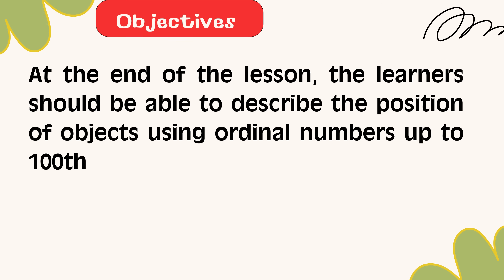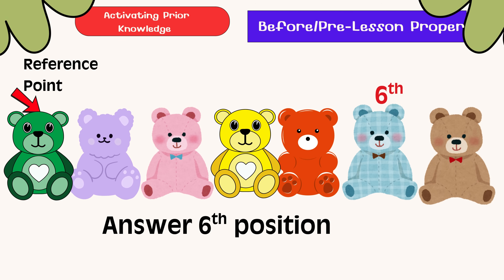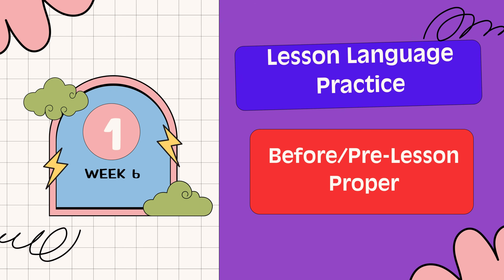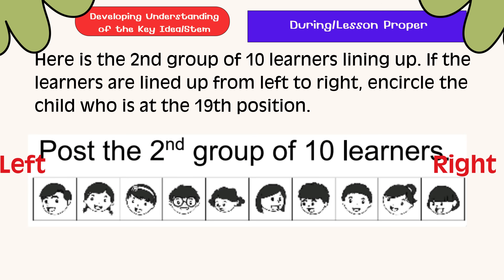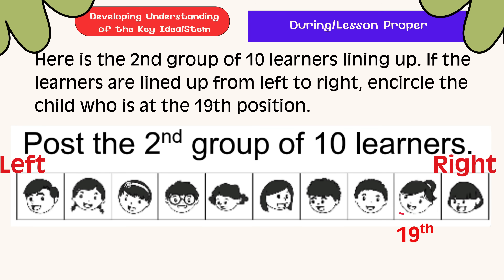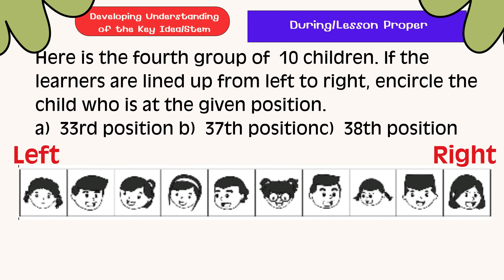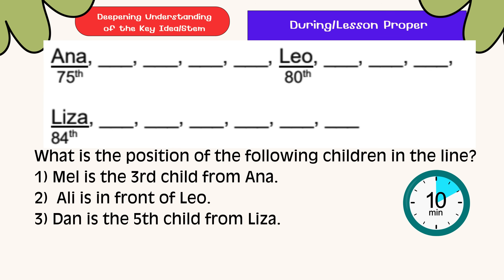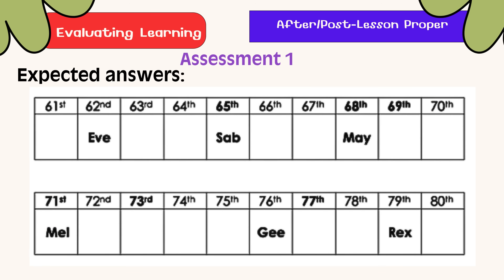Grade 3 Math | Q1 Week 6 Day 1 | Ordinal Numbers up to 100th | Revised K–12 MATATAG Curriculum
ALIGNED WITH THE REVISED K–12 MATATAG CURRICULUM
In this video lesson, learners will explore how to describe the position of objects using ordinal numbers from 1st to 100th.

📘 Subject: Mathematics – Grade 3
📅 Quarter 1 – Week 6 – Day 1
📍 Topic: Ordinal Numbers up to the 100th

🎯 Learning Objective:
✔️ Describe the position of objects using ordinal numbers (1st, 2nd, 3rd … up to 100th)
✔️ Understand and apply ordinal numbers in real-life situations like races, lists, or seating arrangements
✔️ Enhance number sense and logical thinking

👩‍🏫 This lesson is perfect for building foundational number and algebra skills while keeping learning fun and engaging.